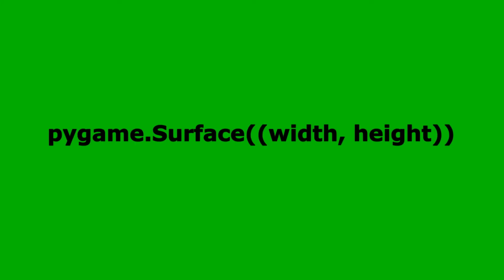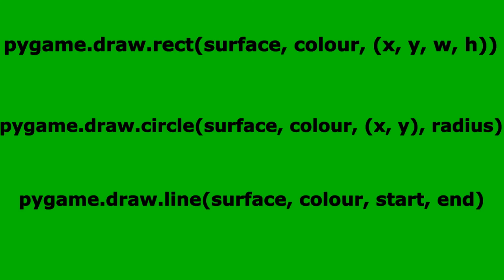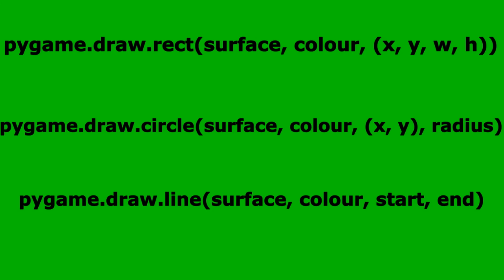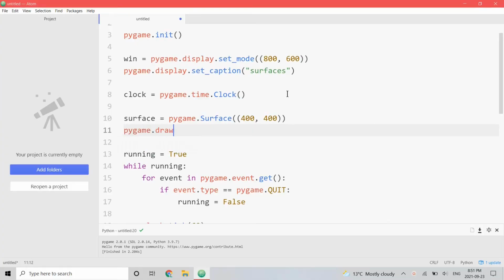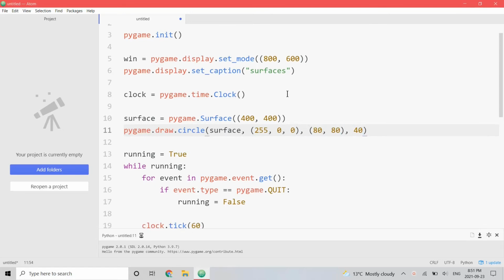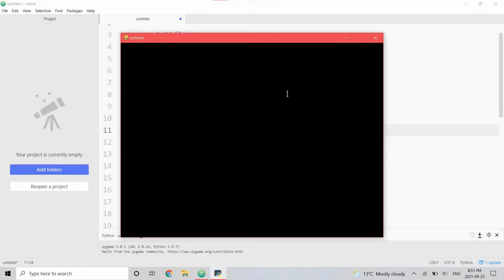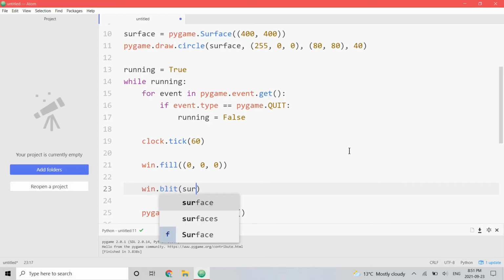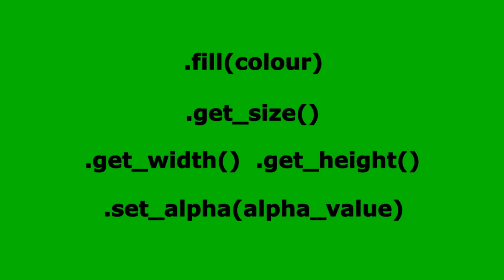PyGame Lesson 2: Using Surfaces